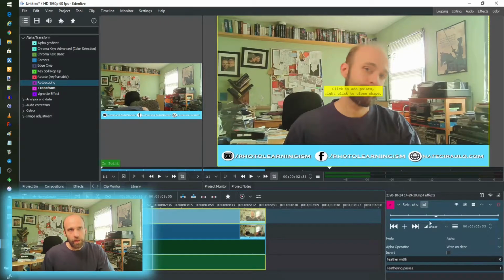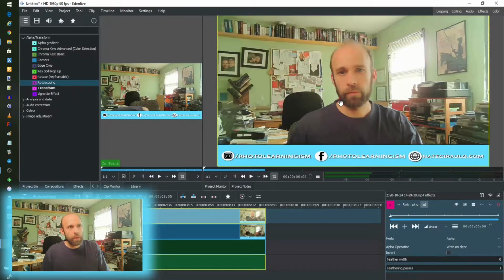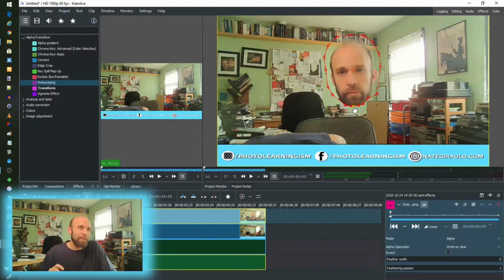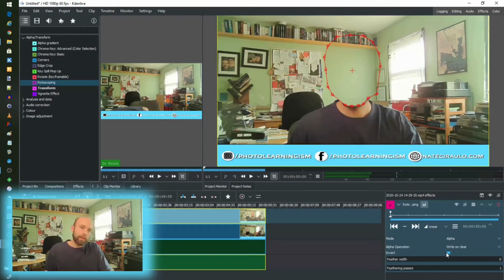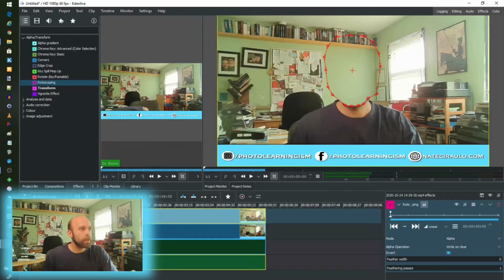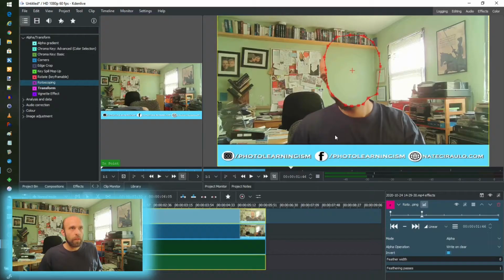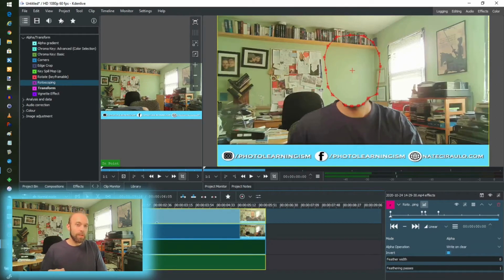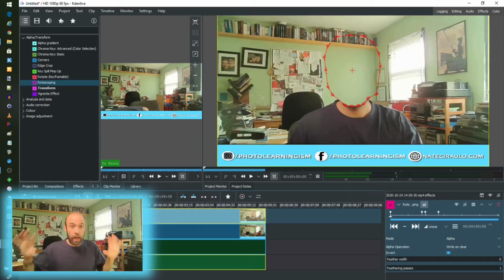How to use Masks in KDEnlive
Let's take a small step into visual effects compositing and see how to use masks in KDEnlive!